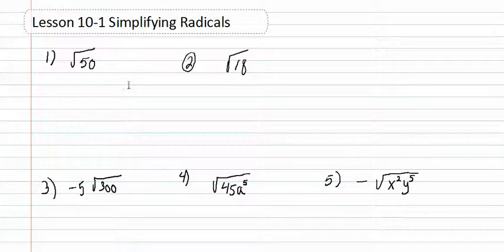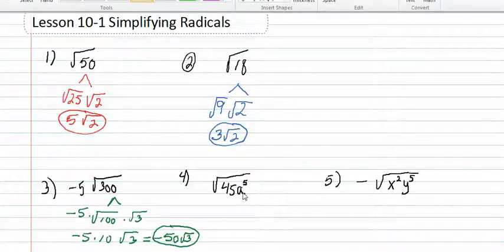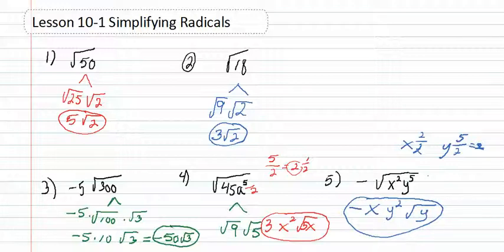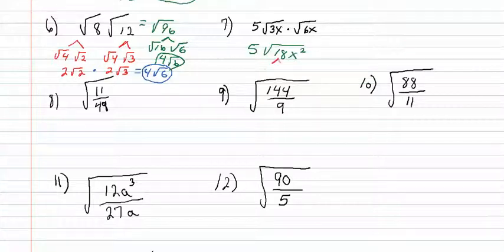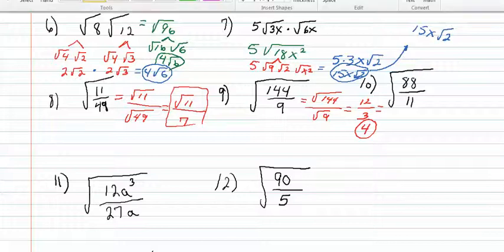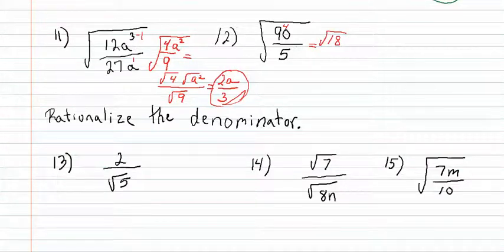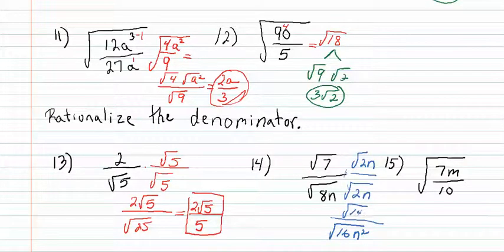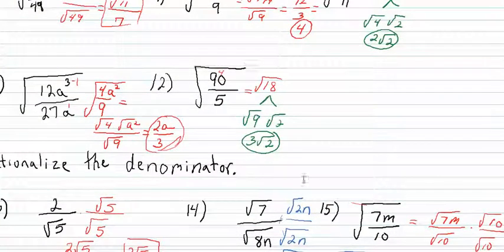10 1 Simplifying Radicals